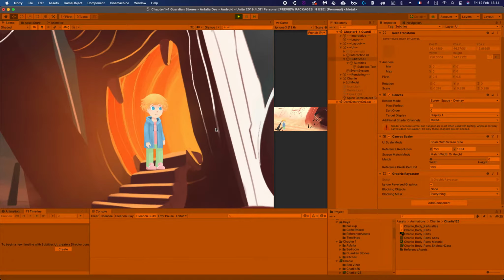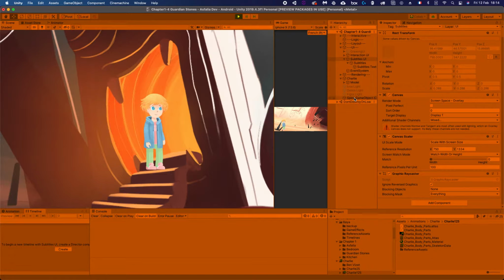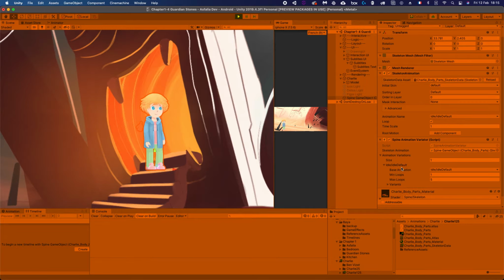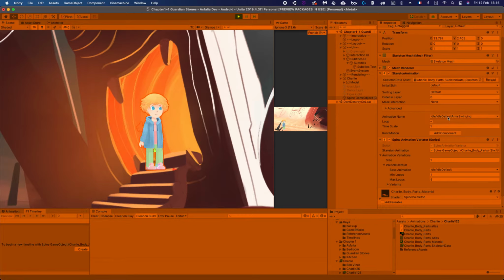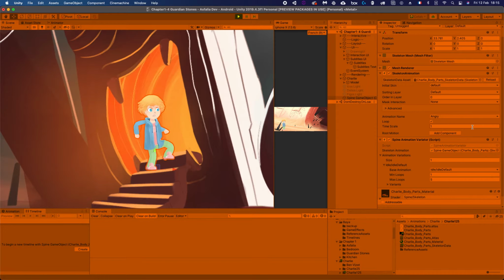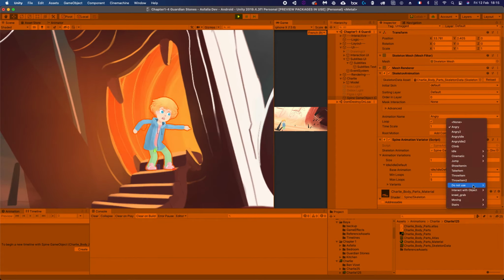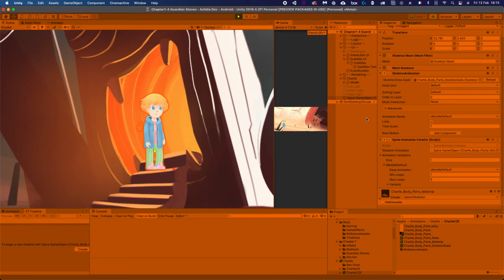Animation Variants with Unity and Spine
Nothing gives more life to a character than animations, but seeing the same idle animation for hours is a bit dull. Our latest update to our game was to add the possibility to randomly play any variation of a given animation.